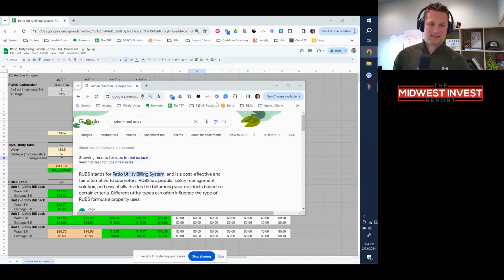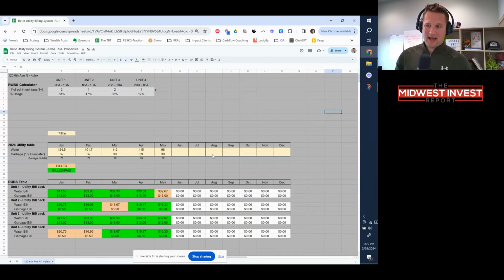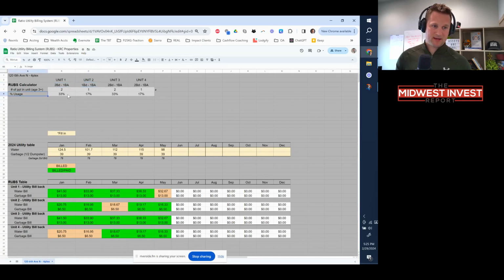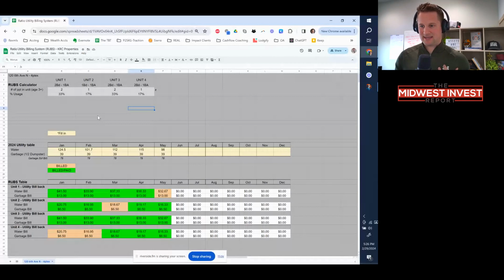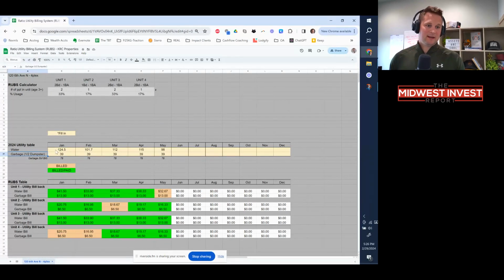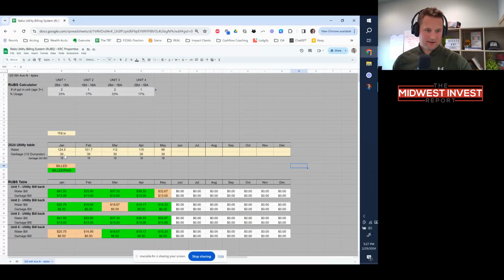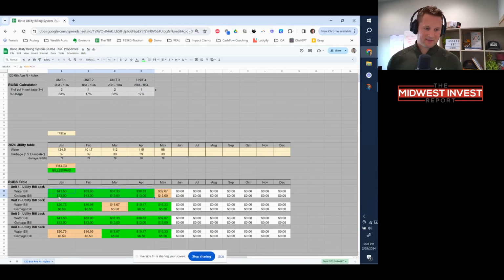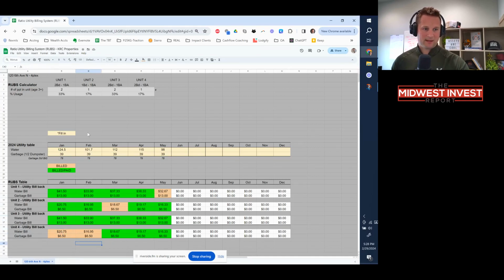Using RUBS to Improve Cashflow - Ratio Utility Billing System